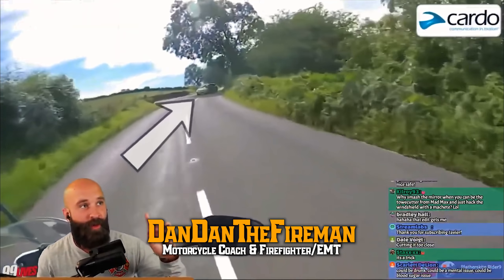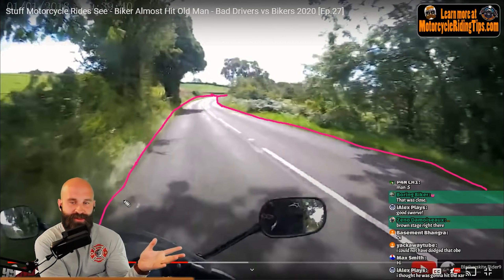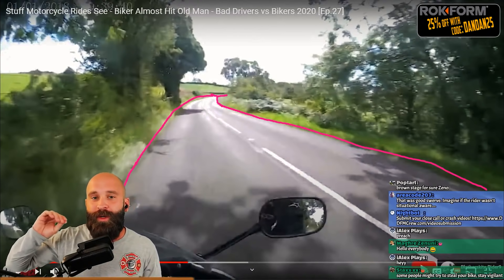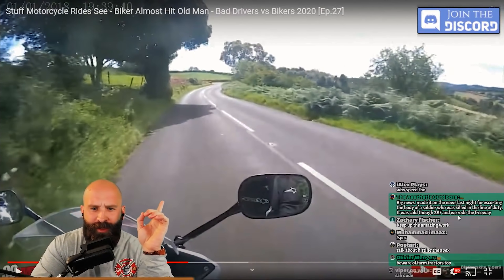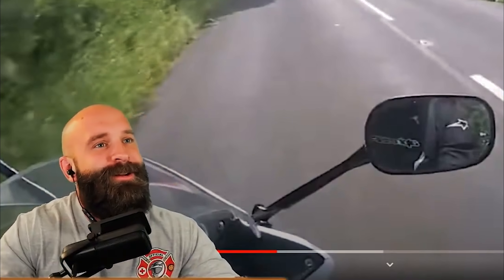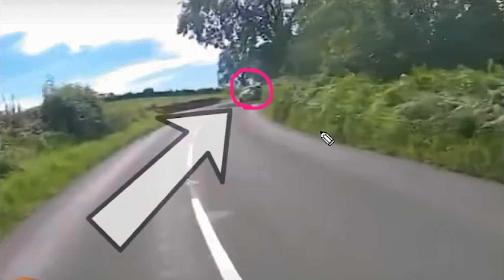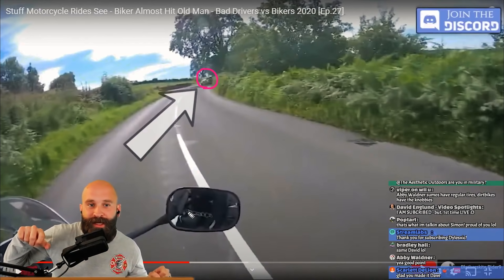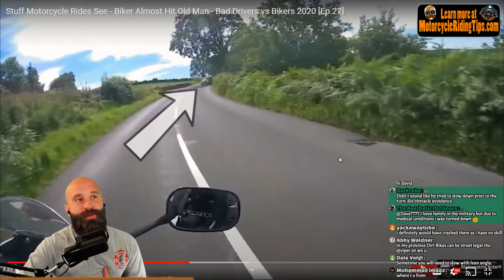I Want All "Street Rossi" Riders To See This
Please do not go to the original videos and be a jerk. We are trying to learn and that conduct diminishes any goodwill we have.

Learn how to become a BETTER & SAFER rider and access special community perks on our channel/discord and support our training by clicking that JOIN button!

2) WE'RE GIVING AWAY $800 IN MOTORCYCLE GEAR!